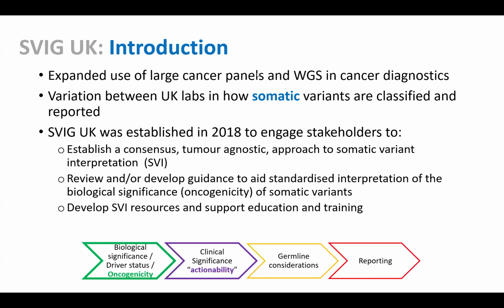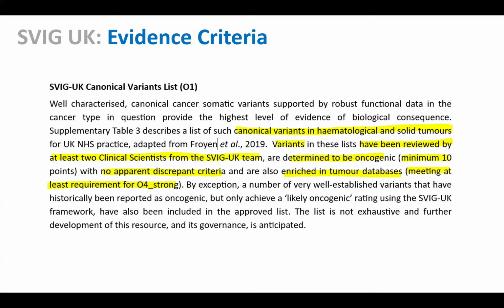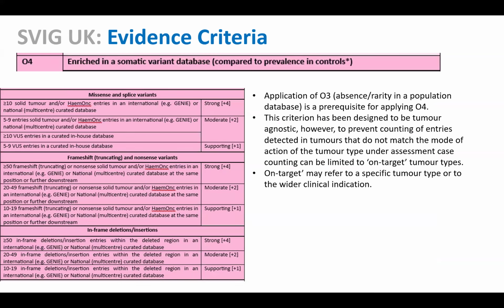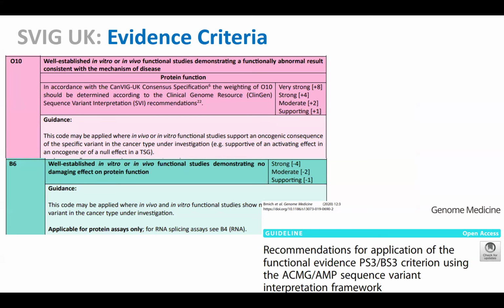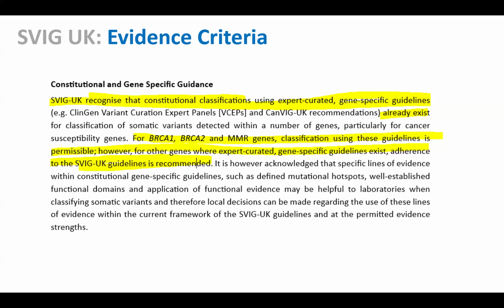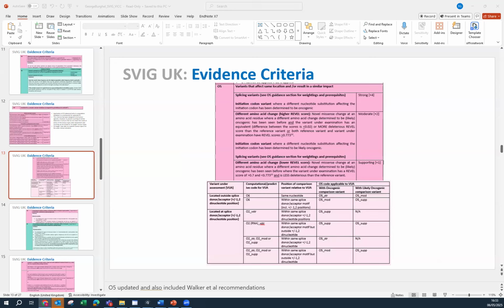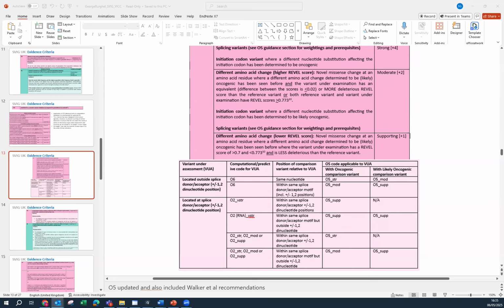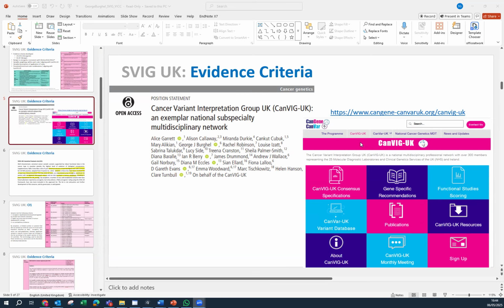VICC GC 20250506 - George Burghel: SVIG UK Oncogenicity Classification Guidelines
Dr. George Burghel, Deputy Lead of Cancer Genomics services at NWGLH presents the oncogenicity classification guidelines developed by the UK somatic variant interpretation group (SVIG UK).